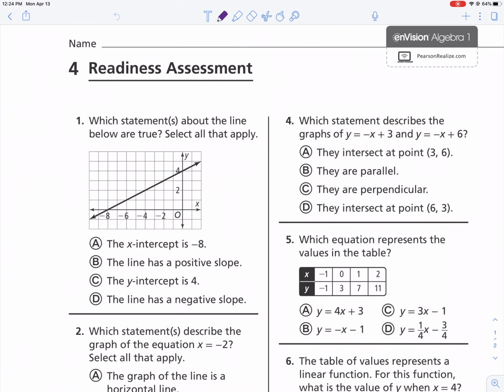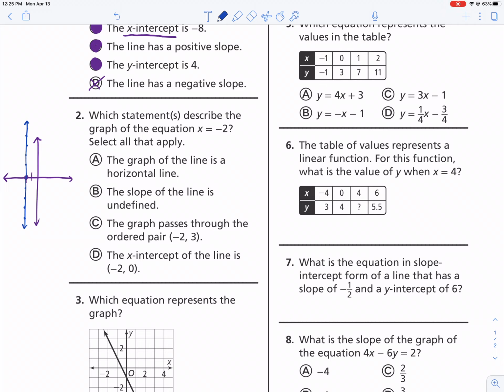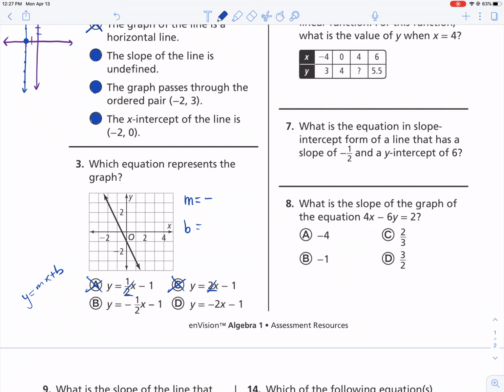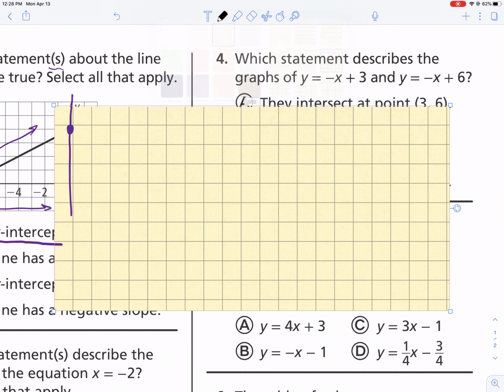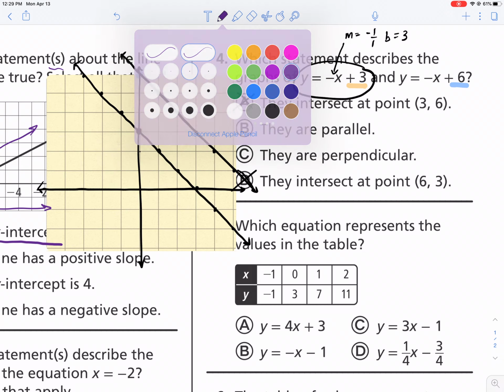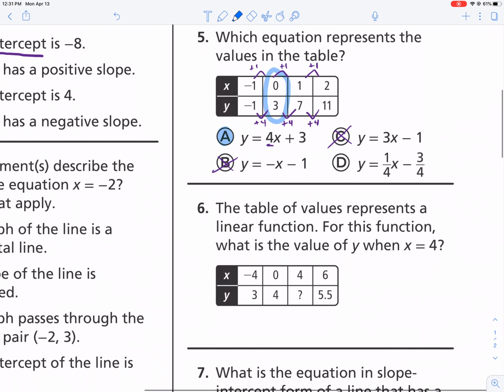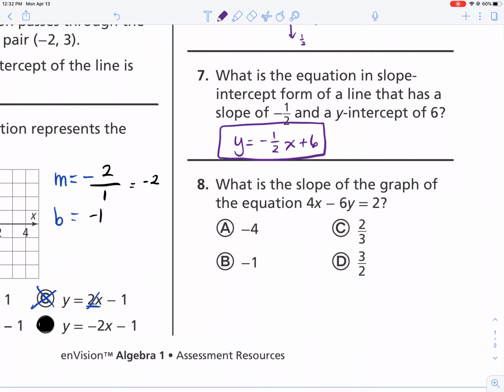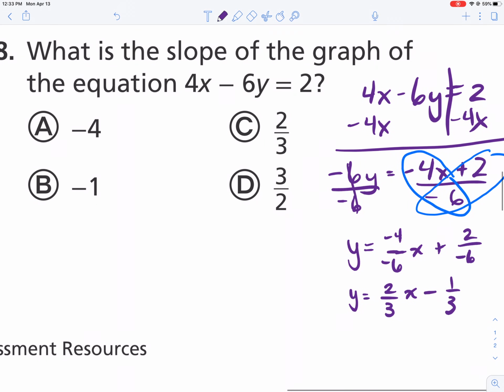Readiness Assessment #4 Questions 1-8 (Algebra 1)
Step by step solutions for the Distance Learning Algebra 1 Assignments